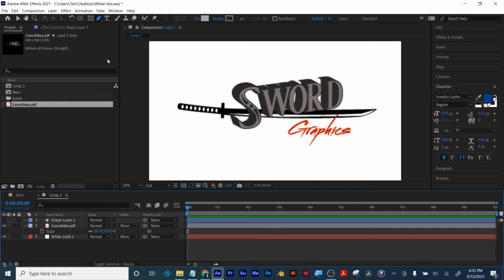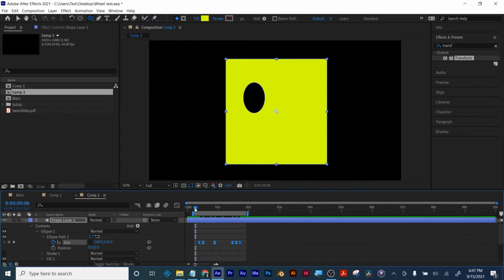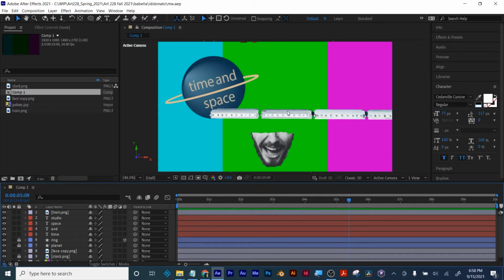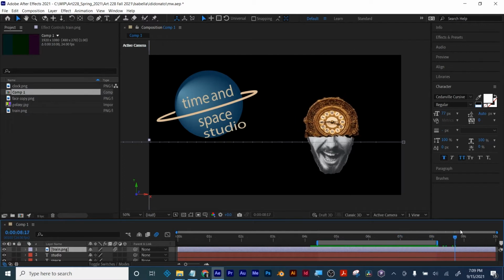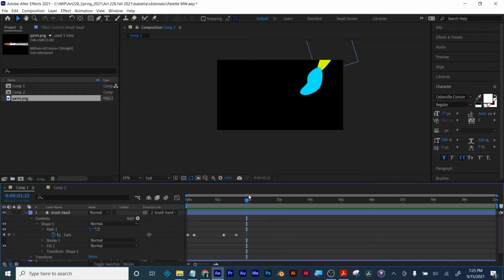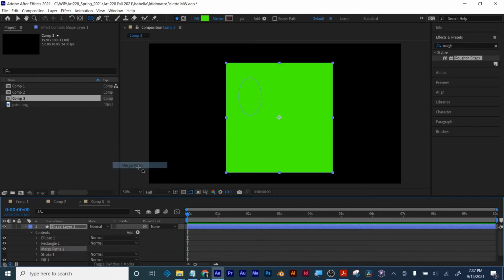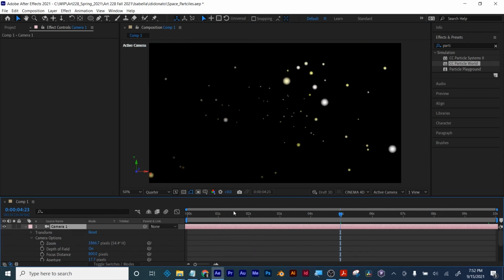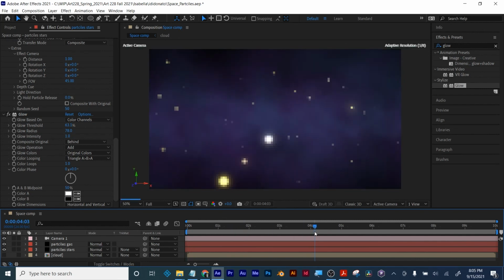Motion Design Week03 Lab 09152021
What we covered:
Adjustment layers
masks
animation hierarchy
motion blur
puppet pinning
alpha masks
particles
custom particles
and more!